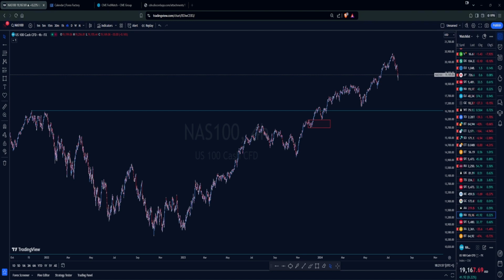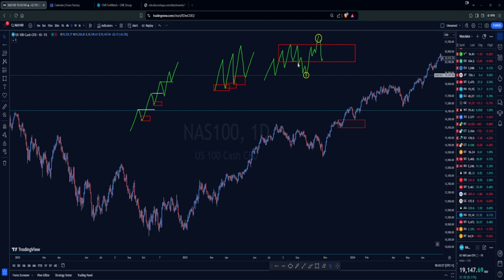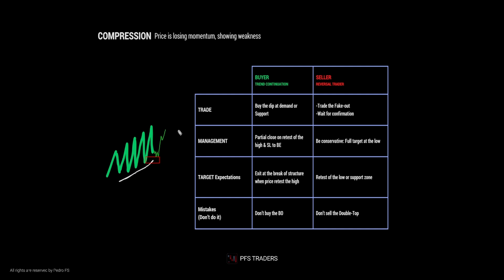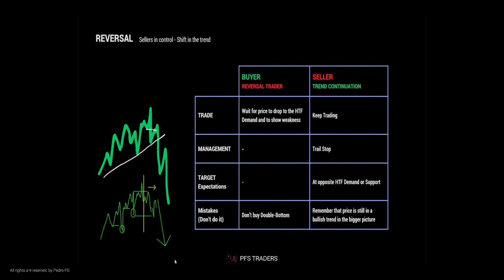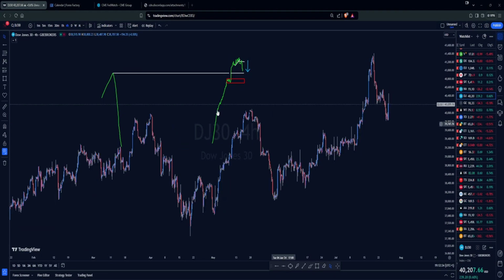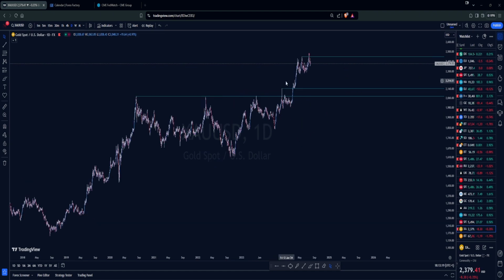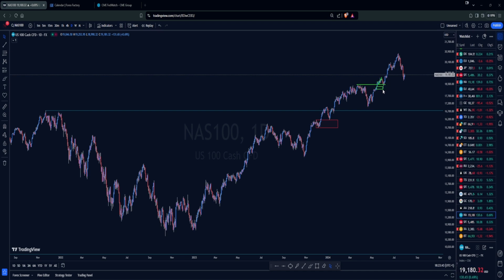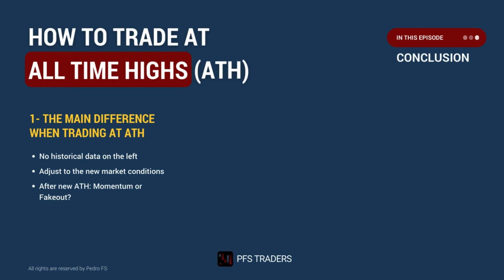How to Trade All Time Highs - Maximize your Trading Results (Bitcoin Gold Nasdaq S&P)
In this video, I share the first trading setup after the price breaks all-time highs. I also covered four different price movements in a trend that will help you maximize your trading results.

Timestamps:
01:10 Intro
01:54 The main difference when trading at ATH
04:19 Fundamentals of price movement
04:45 Four different price movements in a trend
08:09 Momentum
10-:00 Compression
13:19 Manipulation
15:54 Reversal
18:59 First trading setup at ATH
23:26 Bitcoin
26:25 Gold
30:09 Nasdaq
35:49 S&P 500
37:20 Conclusion

Do you want to become a consistent profitable trader?
 • Daily Live Trading Session
 • Weekly Live Webinars | Trades Review | Performance Review

We prioritise process-oriented metrics to track your trading progress and help you reach your full potential as a trader.

💰Learnt something new?